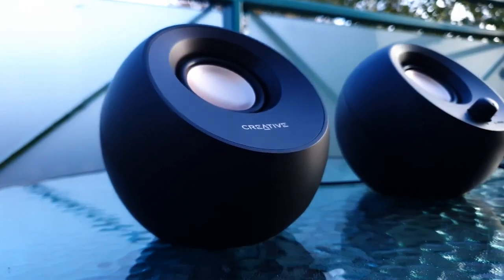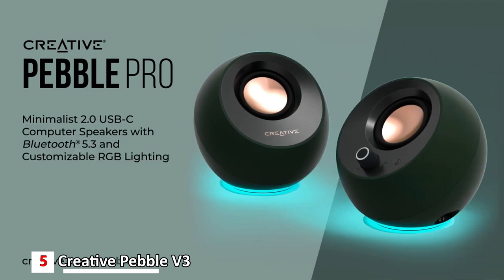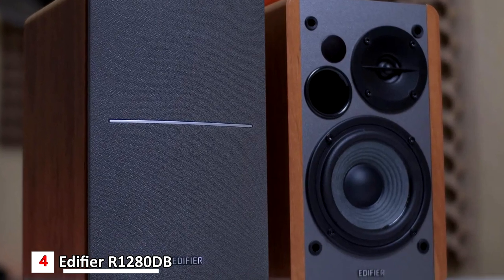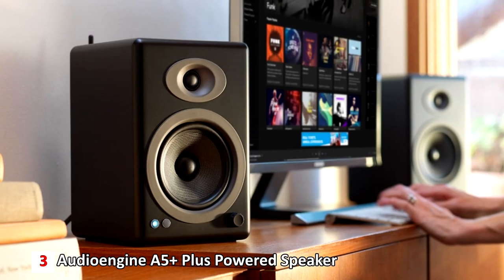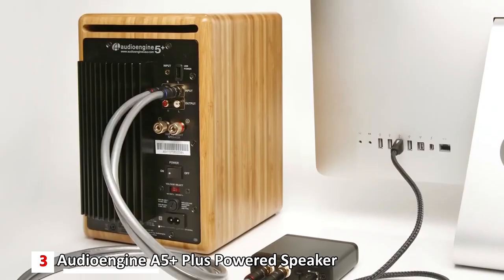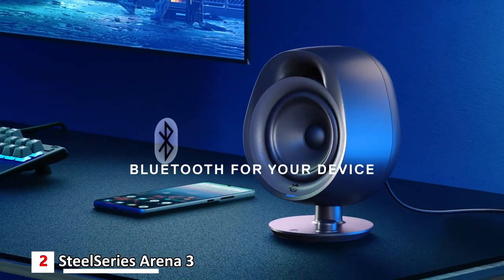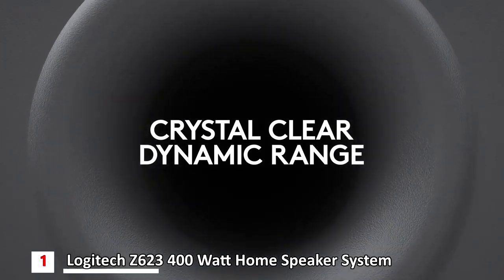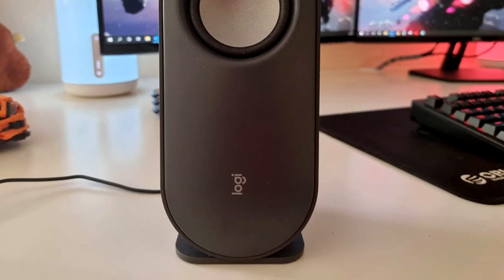Best PC Speakers 2023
In this video, I put together a list of the Best PC Speakers 2023. This is for helping you and making an idea about this type of product!

✅5.  Creative Pebble V3
Amazon US
Amazon CA
✅5’.  Creative Pebble Plus
Amazon US
Amazon CA
✅4.  Edifier R1280DB Powered Bluetooth Bookshelf Speakers
Amazon US
Amazon CA
✅3.  Audioengine A5+ Plus Powered Speaker
Amazon US
Amazon CA
✅2.  SteelSeries Arena 3
Amazon US
Amazon CA
✅1.  Logitech Z623 400-Watt Home Speaker System
Amazon US
Amazon CA

★Best Amazon Today's Deals
★Try Twitch Prime
★Try Amazon Home Services
★Kindle Unlimited Membership Plans
★Give the Gift of Amazon Prime
★Create an Amazon Wedding Registry
★Try Audible and Get Two Free Audiobooks